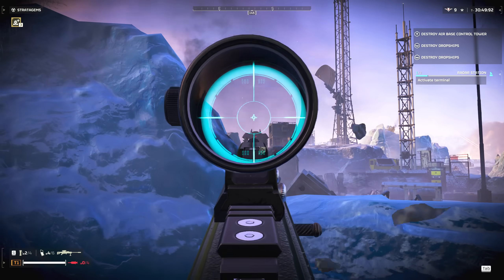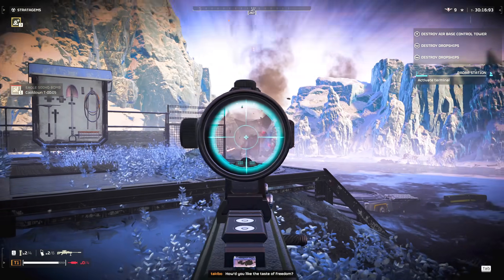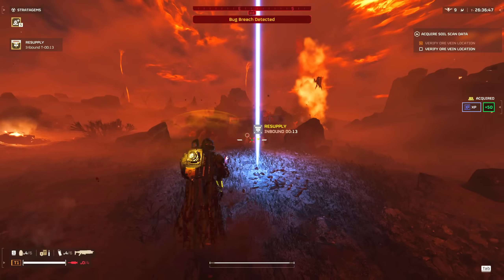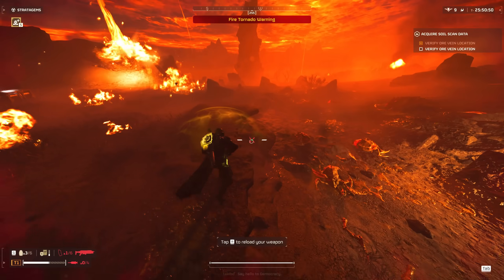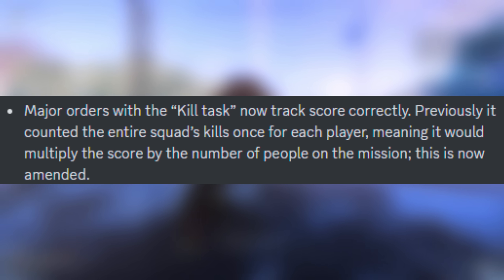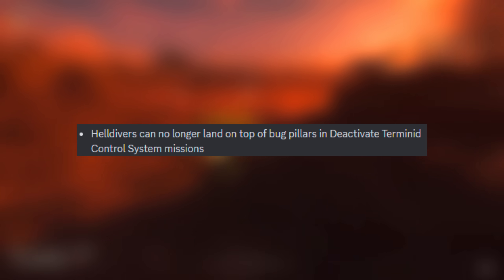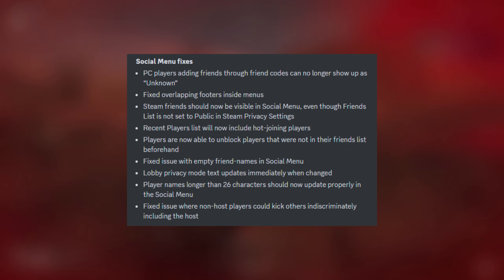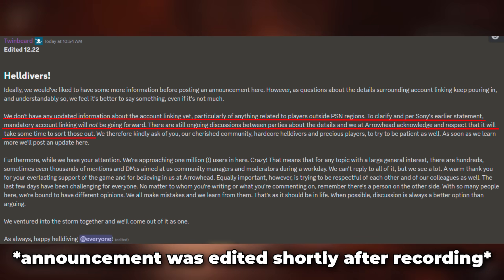Helldivers 2 Update - Fire Damage is Fixed, R-36 Eruptor Changes, Sights Are Fixed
Small update with a few tweaks was done today, touching up on the eruptor, finally fixing fire damage, and honestly leading me to believe nerfs are coming

Timestamps:
0:00 Intro
0:09 R-36 Eruptor Changes
1:02 Shrieker Changes
1:13 Gunship Changes
1:20 Fire Damage DoT Fixed
2:40 Plasma Punisher Fix
2:48 Misalignment Sights Fix
3:07 We Didn't Kill 2 Billion Bugs
3:48 Other Fixes
4:09 Crash Fixes
4:31 Social Menu Fixes
4:42 Other Issues
5:00 Sony Announcement by Arrowhead